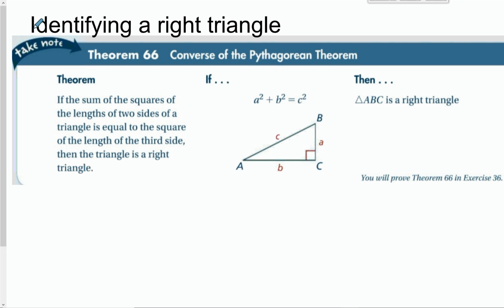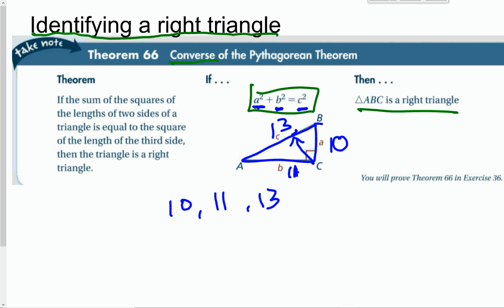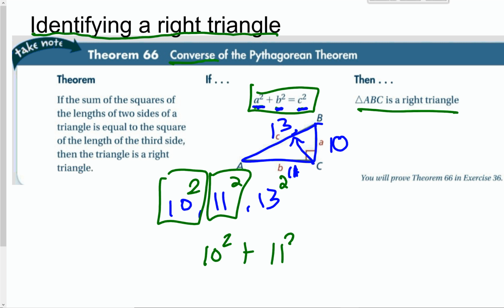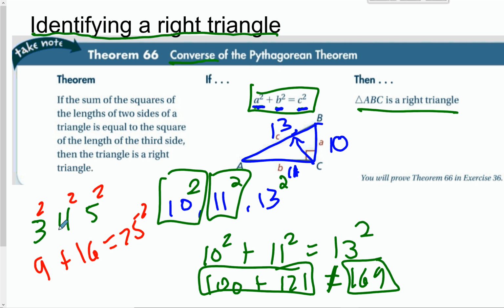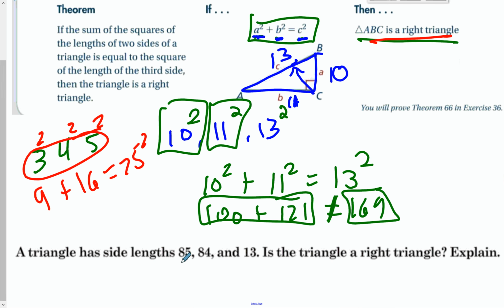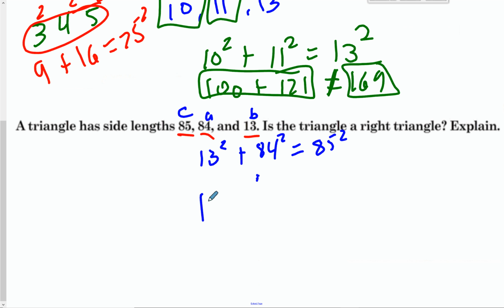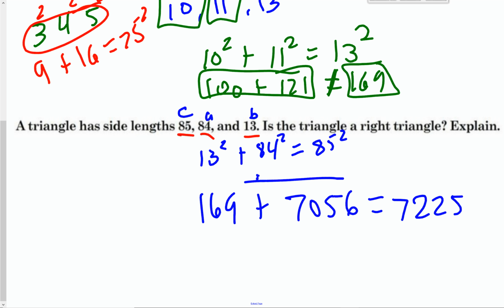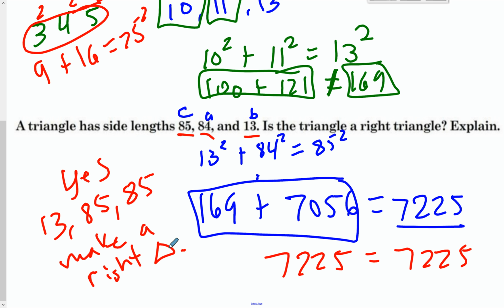Int Ch. 7.1 Problem 4. Identifying a Right Triangle